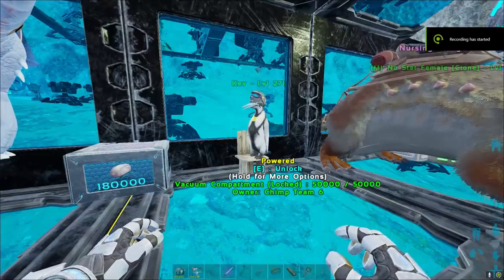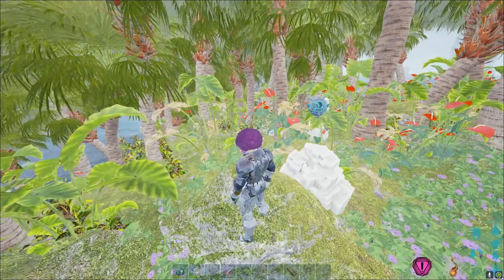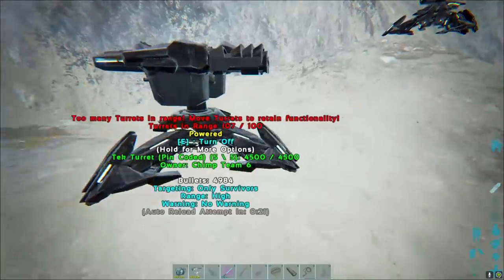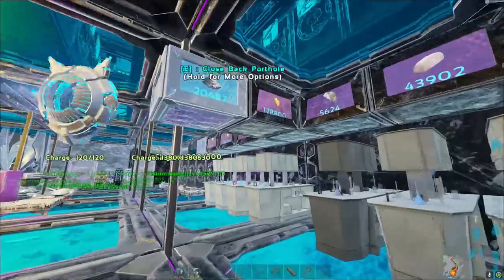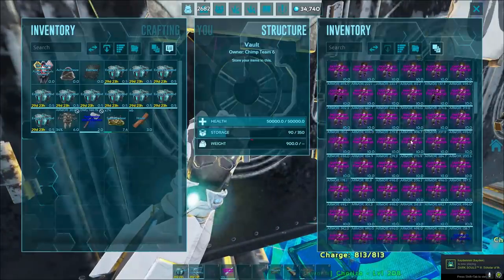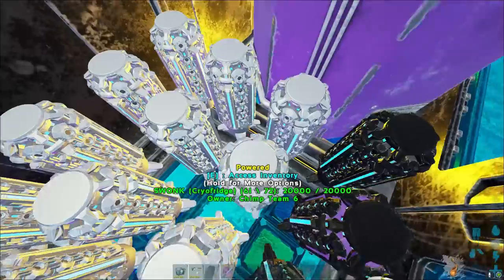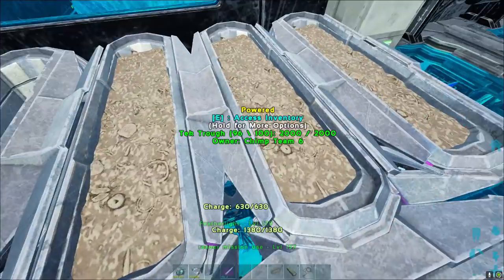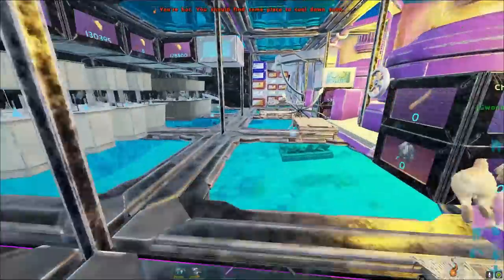OP Underwater Rathole BASE TOUR!! Ark Official Small Tribes Series Episode 34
This is an updated base tour on our OP Underwater Rathole!